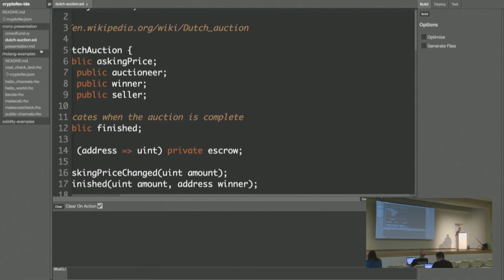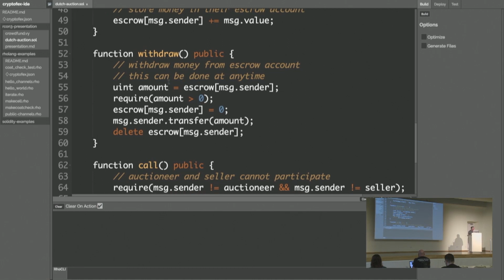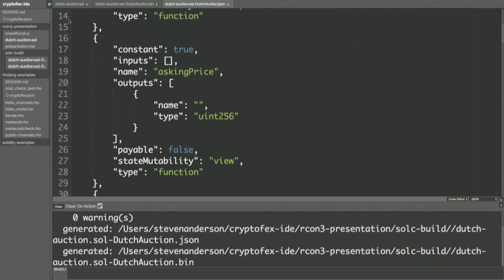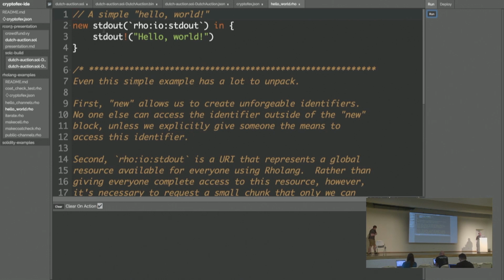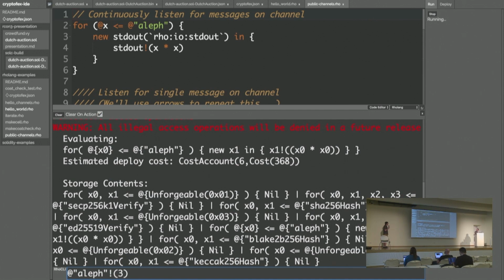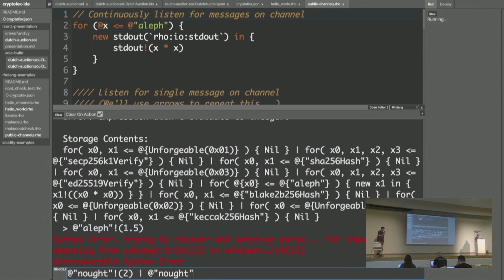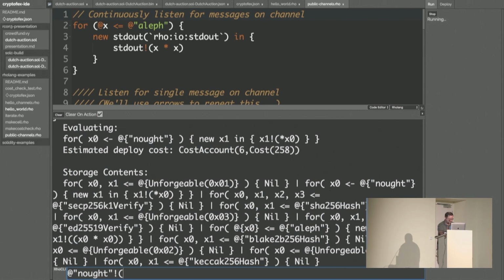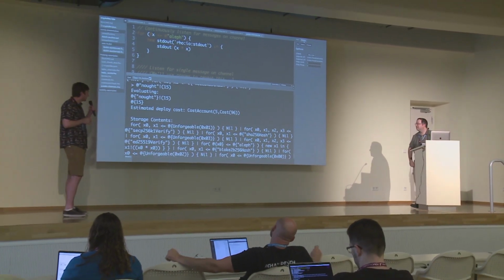Cryptofex: An IDE for blockchain developers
RCON 3 Day 4 Track 2 Session 1